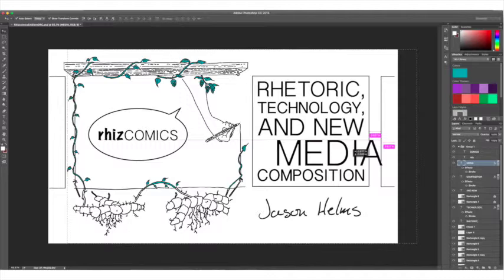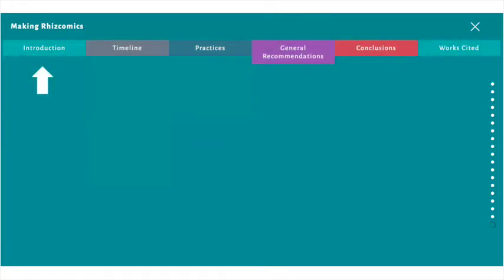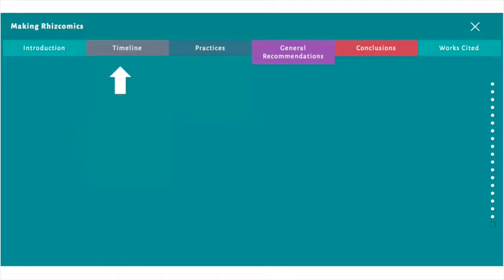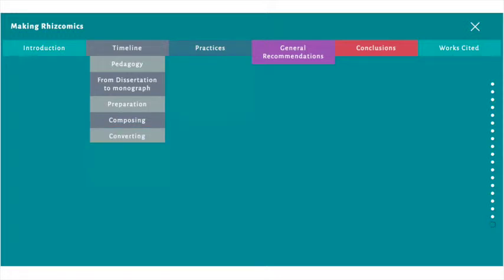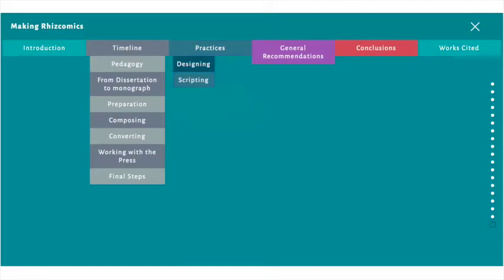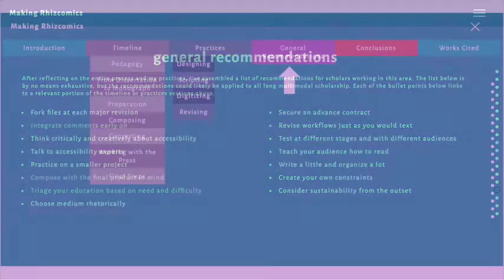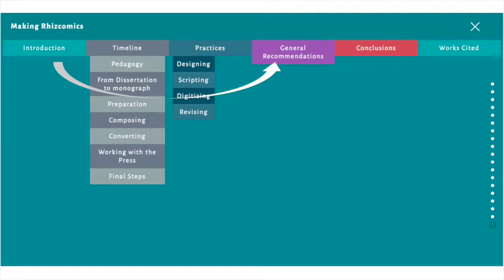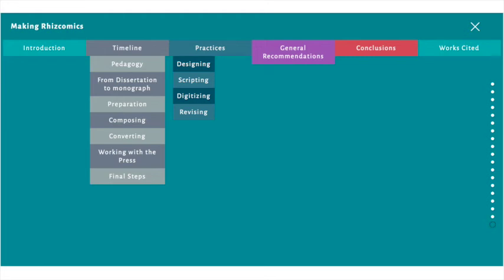"Making Rhizocomics: Introduction" by Jason Helms (Kairos 23.1 Inventio)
Jason Helms reflects on the methods and stages of creating a digital monograph in comic form.This text is published in the August 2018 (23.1) issue of the Inventio section of Kairos: A Journal of Rhetoric, Technology, and Pedagogy. Kairos is a free, online, peer-reviewed scholarly journal available